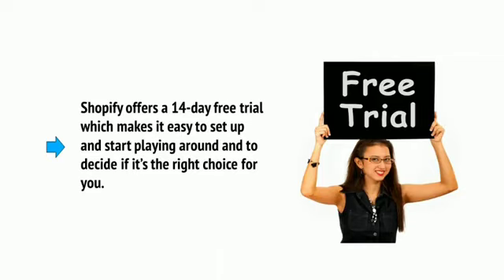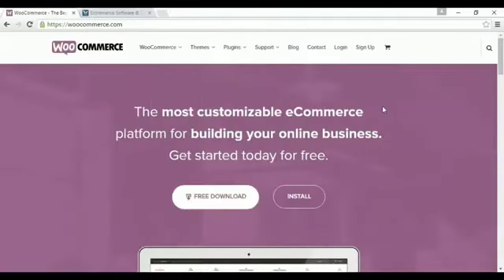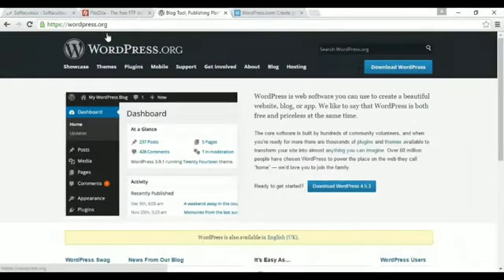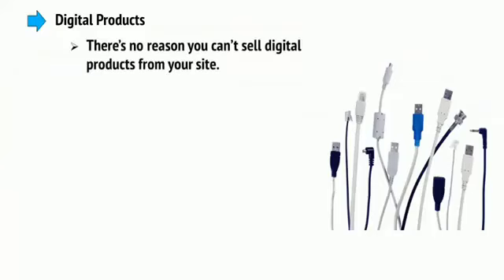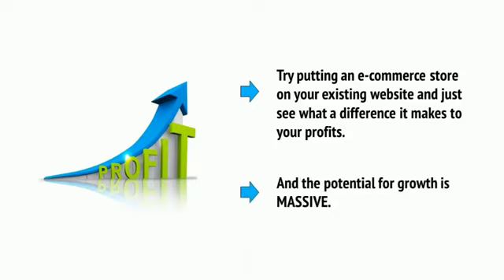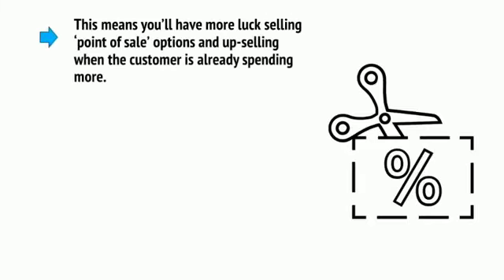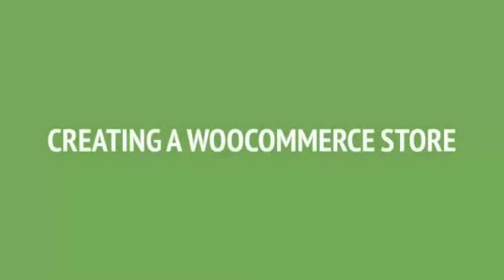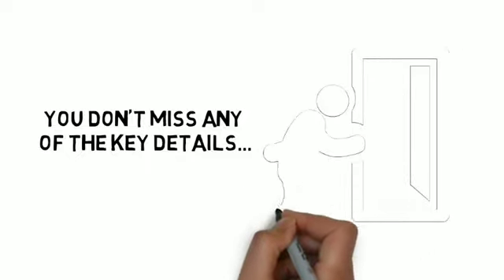Simple Methods to Earn Passive Income with Part-Time Work | PSW Tech Course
Looking to earn passive income in your spare time? In this video, we explore easy methods to make extra money with part-time work, perfect for those who want to supplement their income or start a side hustle. Learn proven techniques that can generate ongoing revenue, all from the comfort of your home! Whether you're new to online work or just looking for a flexible way to earn, this video will guide you through actionable steps to begin earning passive income.

extra income
passive income tips
 tech tips
work from home
 financial freedom
YouTube tips
PSW Tech
money-making ideas
easy passive income
online jobs